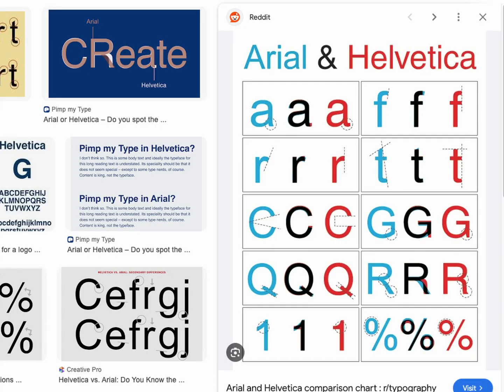brat but it's a graphic design analysis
also, it's green. i forgot to mention, it's green.
for more nerdy stuff a few random times a year, sign up to my newsletter

also i forgot some image credits: google fonts for the image for monolinear stroke and monotype for the image of high stroke contrast.